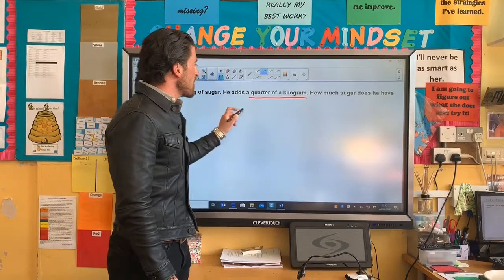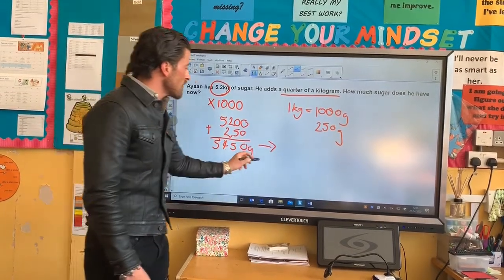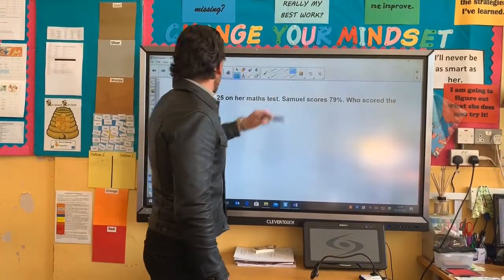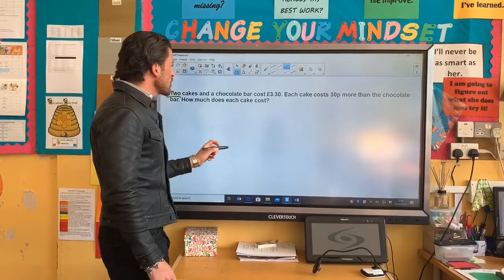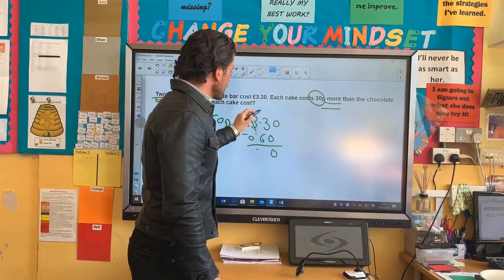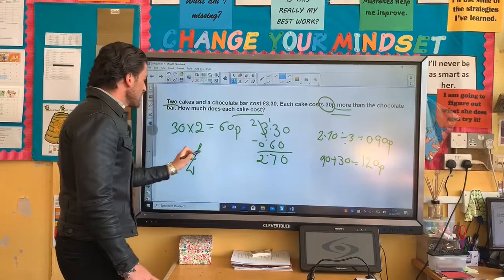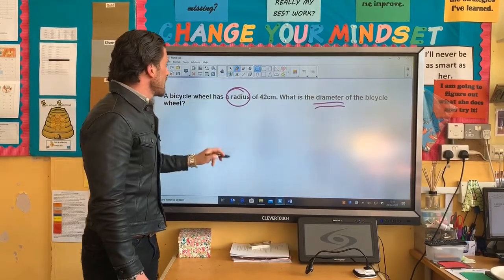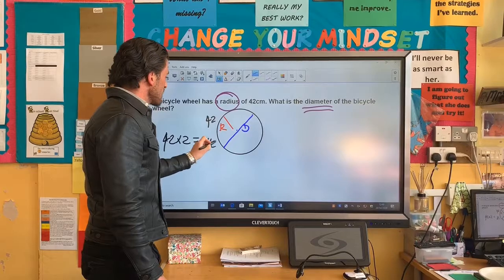Year 6 Home Learning pack wk1: Maths reasoning.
Mr Demczuk goes through some of the more challenging reasoning problems, giving you strategies to support with answering the questions.